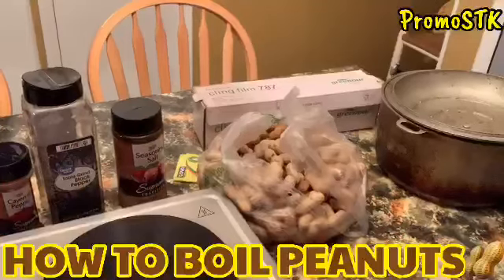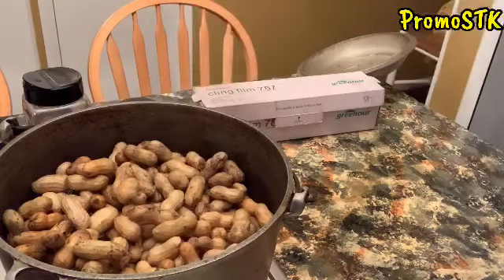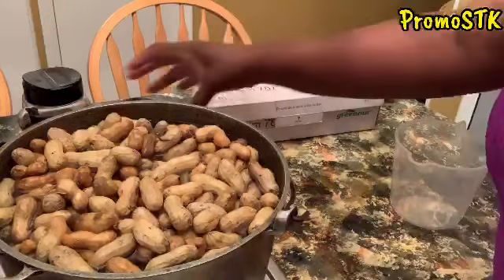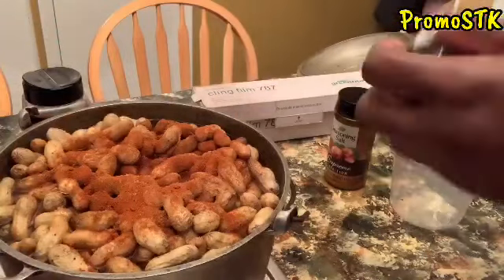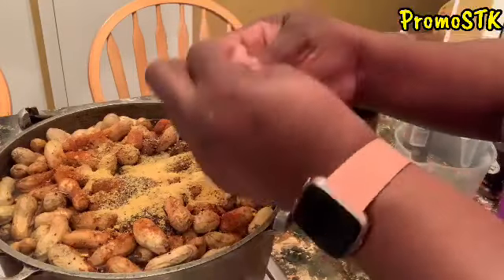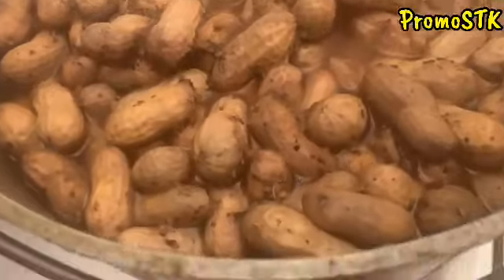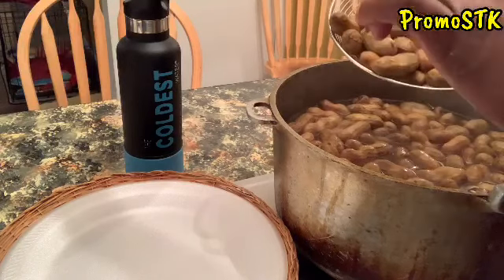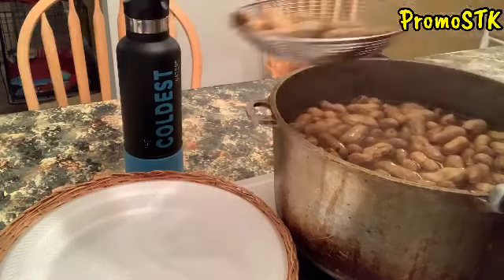HOW TO BOIL PEANUTS#Cajunstyle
How to boil peanuts Cajun style

If you would like to send us mail please send to:
PROMOSTK